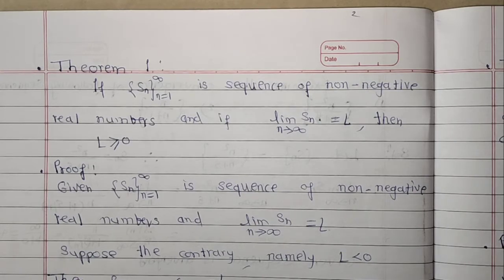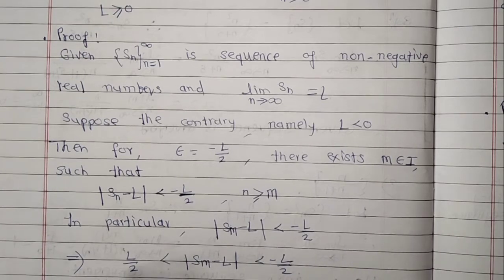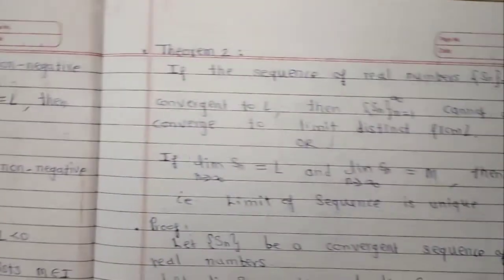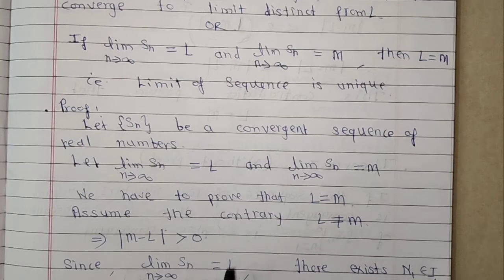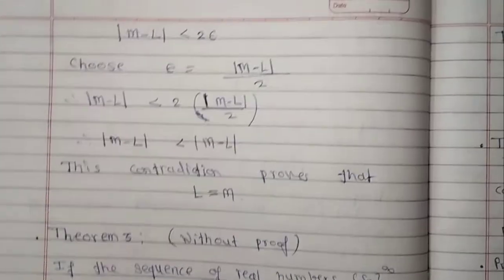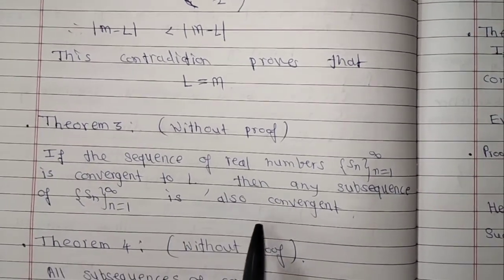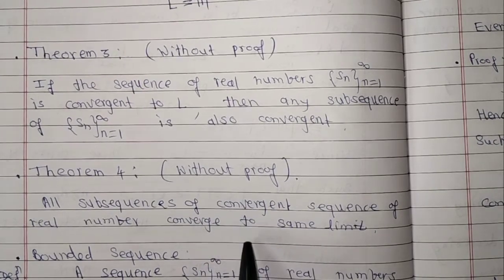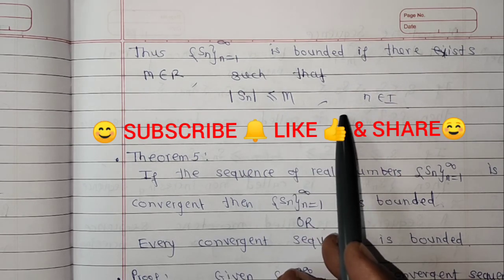SEQUENCES AND OPERATIONS ON SEQUENCES : PART - 2